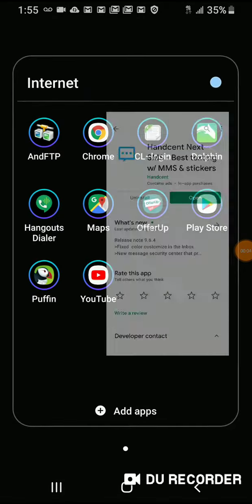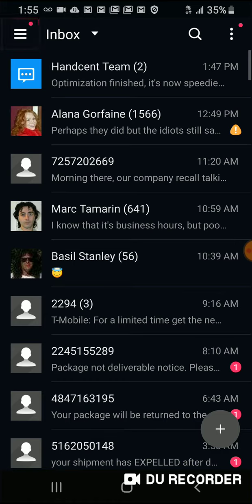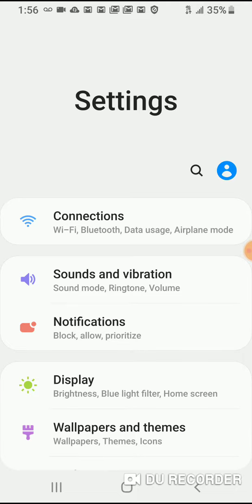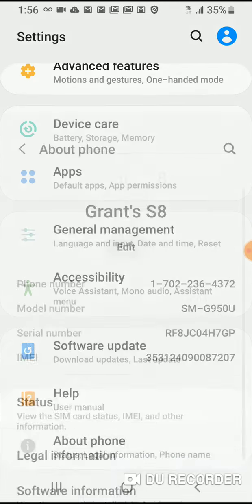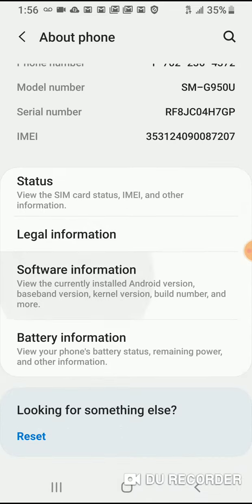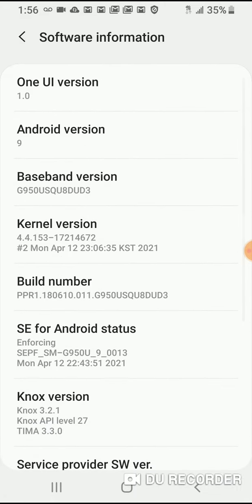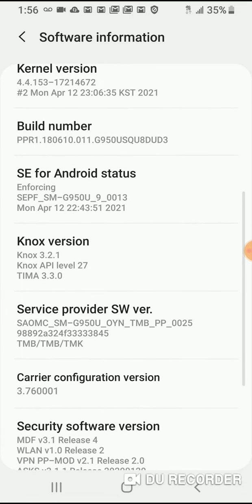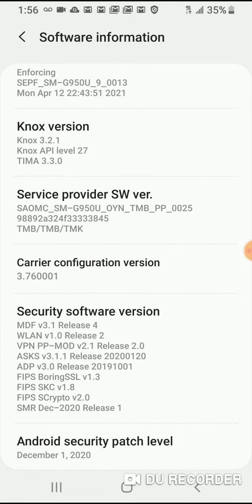Handcent keeps closing!